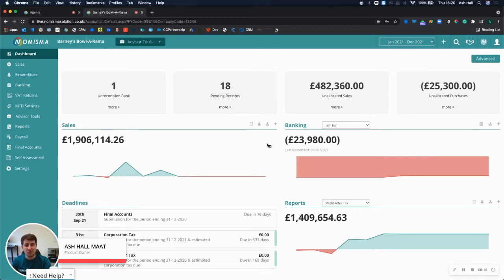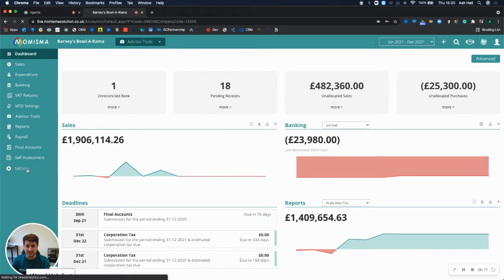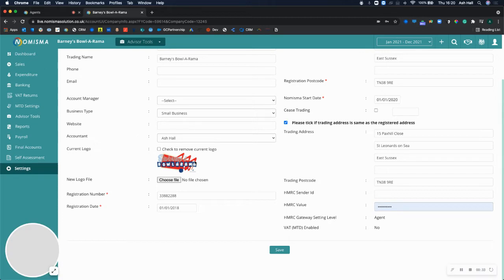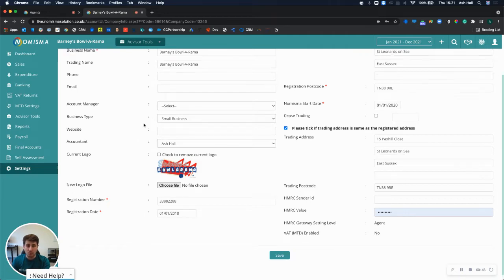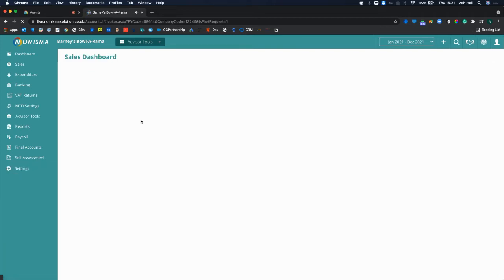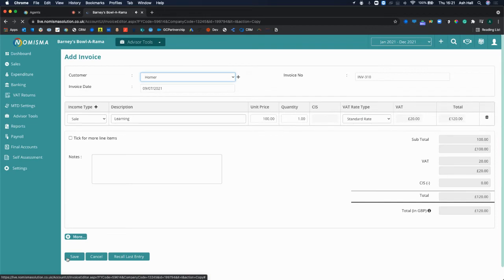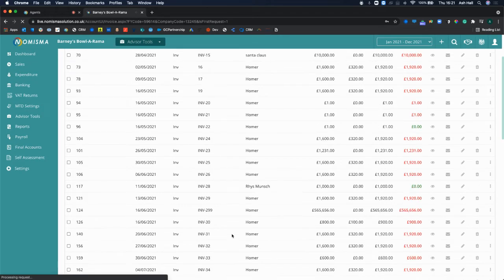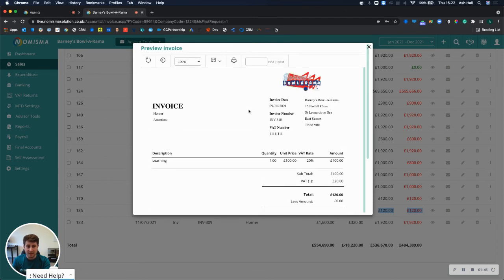How to add your company logo to sales invoices within Nomisma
In this video Ash shares exactly how you can upload your own company logo into Nomisma, in order to generate on-brand sales invoices within just a few clicks!

If you'd like to find out more about how Nomisma works, do geet in touch: